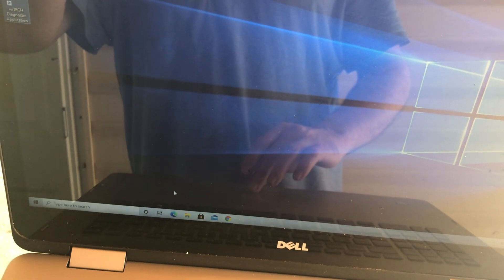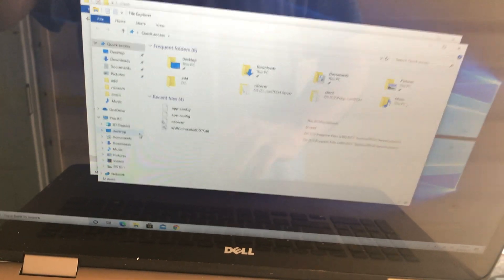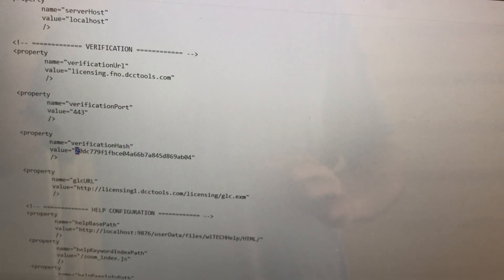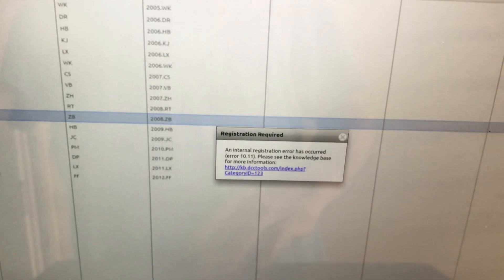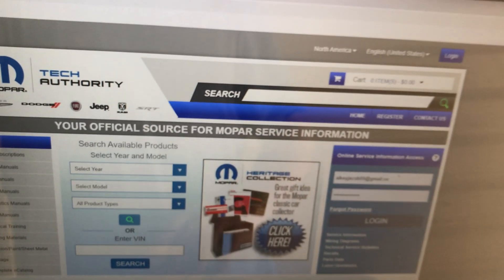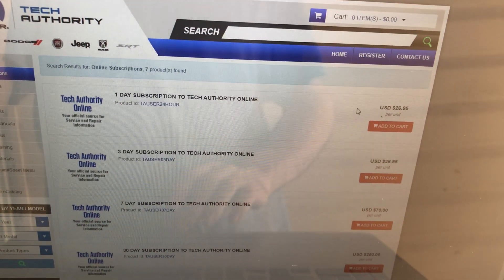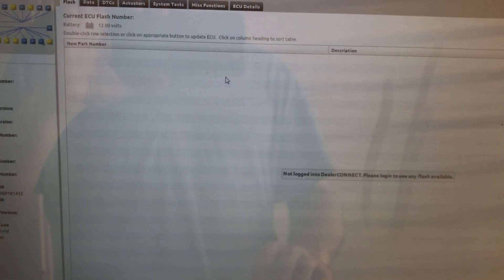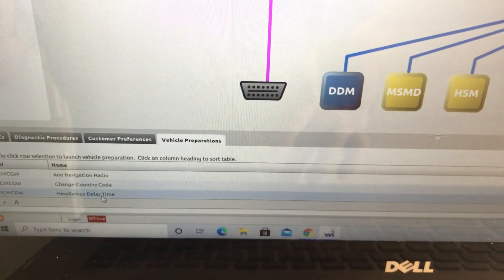Witech registration error fix